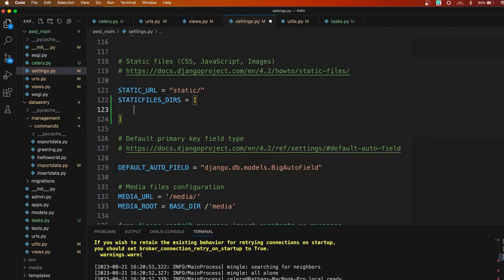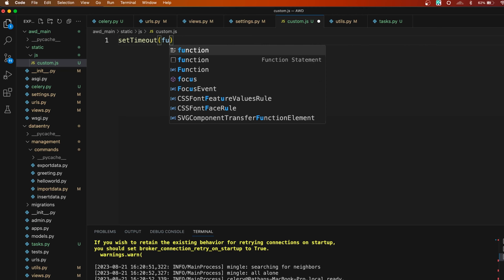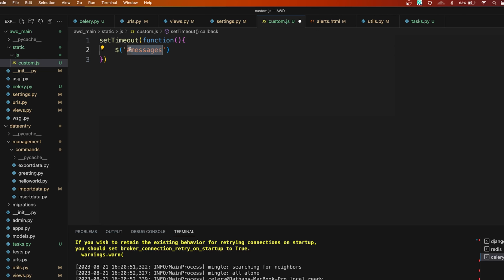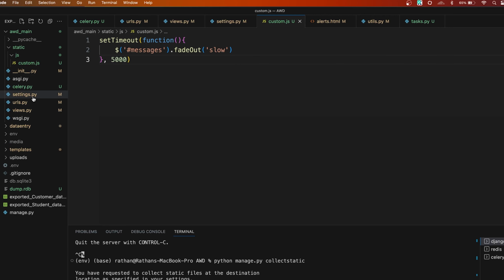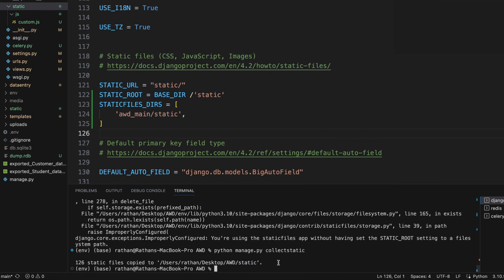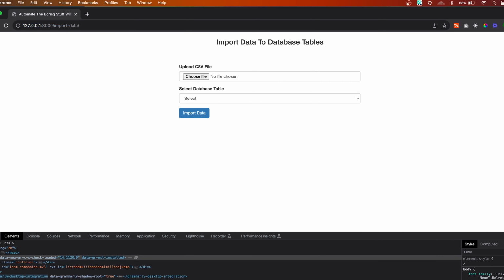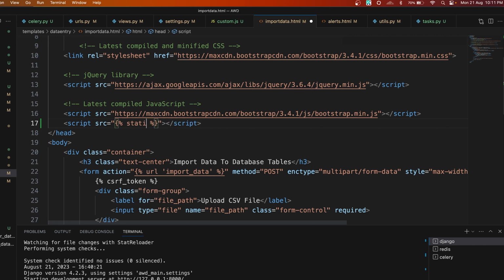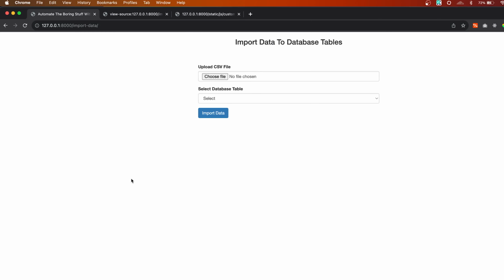34 Hide Messages in 5 seconds | Automate the Boring Stuff with Django